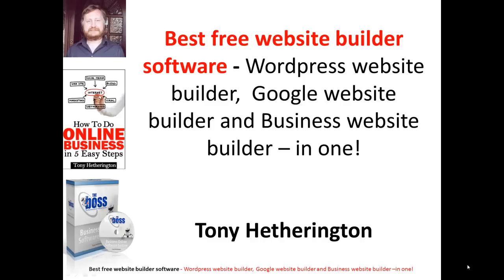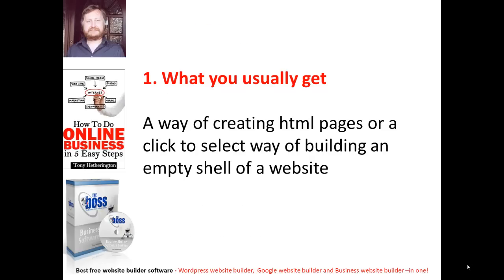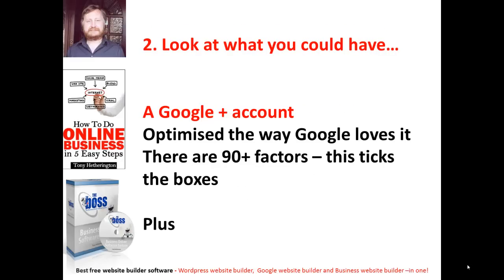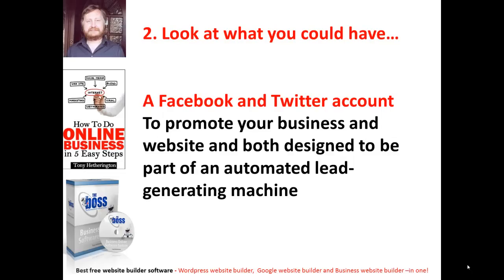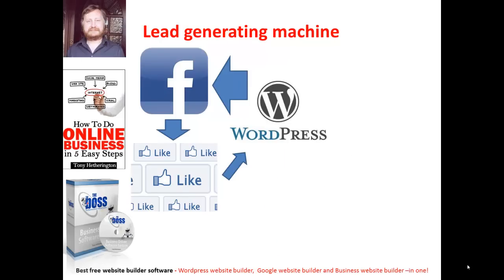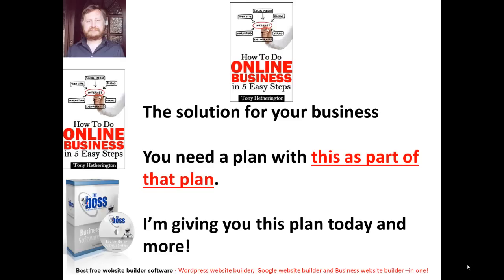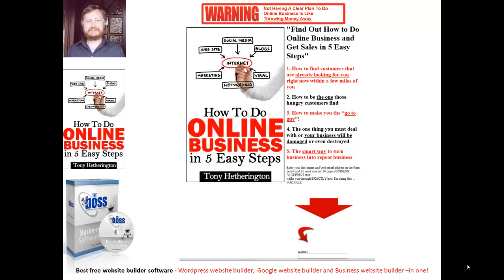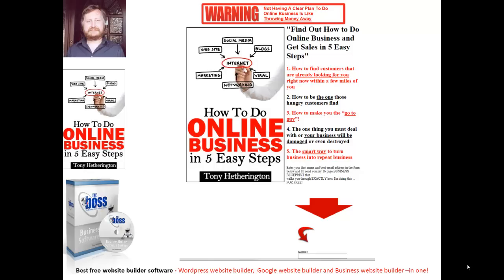Best free website builder software Wordpress website builder and Business website builder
Best free website builder software - Wordpress website builder,  Google website builder and Business website builder -- all in one! So you want a free website builder? -- I can give you so much more! An entire online lead generating machine!
The video shows you how you can have a lot more than the usual single html web page or empty shell of a website.  Instead you can so much more for less and get an entire plan for success and software that creates an automated lead generating machine combining Google, Facebook and Twitter with your new website!
and get the free action plan.  Act right now and you can get the Boss software for free too.    This is vital to your success as without a plan, or business blueprint you may continue to get lost and confused and just spin your wheels.

As I say in the video please get involved let's make this a conversation.
Click the like button and share the video
Watch the playlist about The Boss software
and find the latest offer for the Boss software.